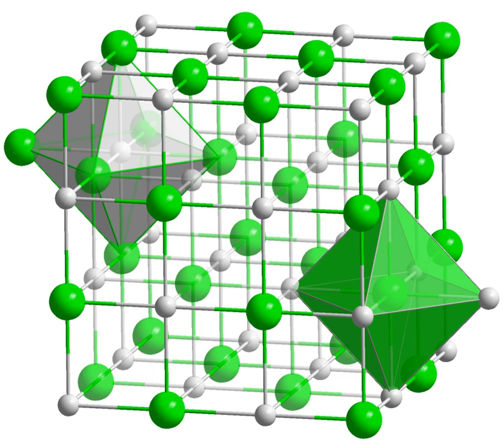Binary compound | Wikipedia audio article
- Socrates

SUMMARY
In materials chemistry, a binary phase is chemical compound containing two different elements. Some binary phases compounds are molecular, e.g. carbon tetrachloride (CCl4). More typically binary phase refers to extended solids.  Famous examples are the two polymorphs of zinc sulfide.Phases with higher degrees of complexity feature more elements, e.g. three elements in ternary phases, four elements in quaternary phases,